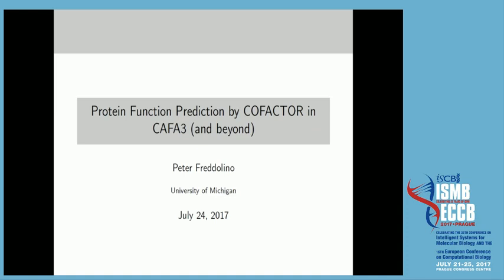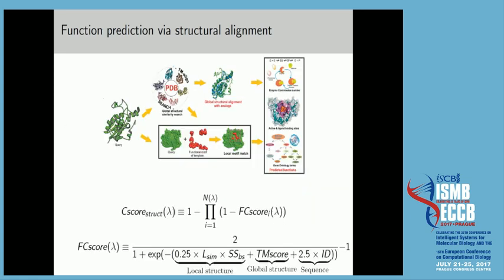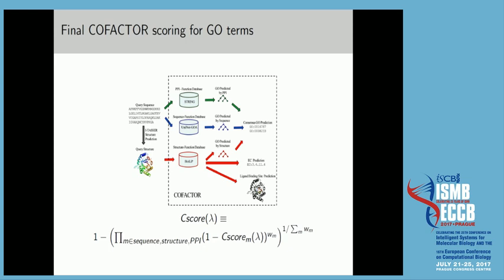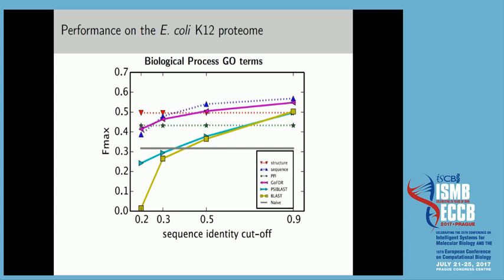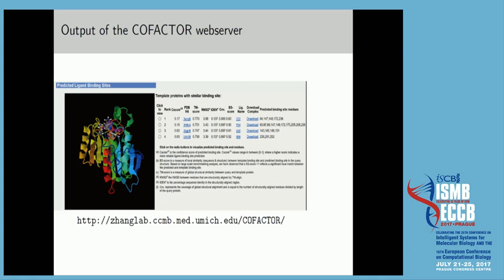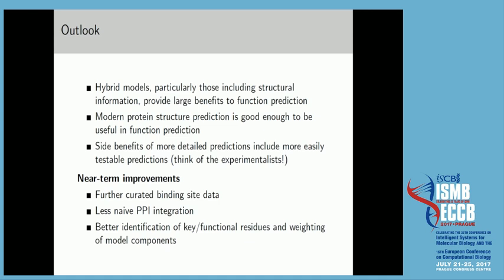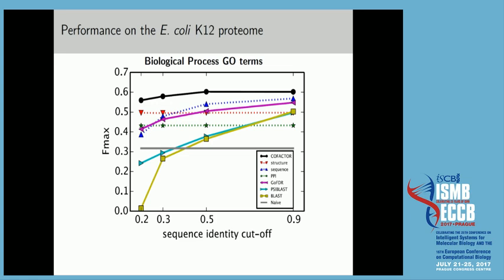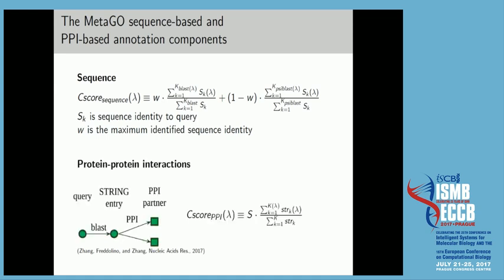Protein Function Prediction by COFACTOR in CAFA3 - Peter Freddolino - Function - ISMB/ECCB 2017